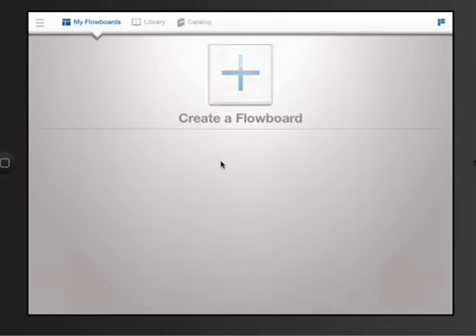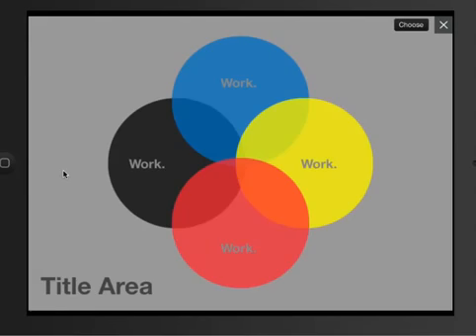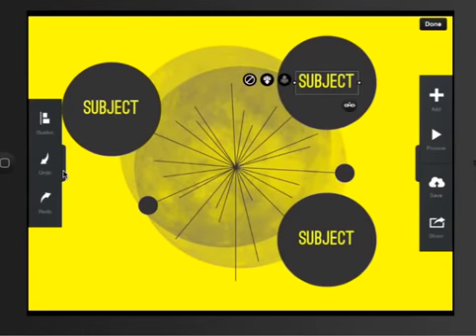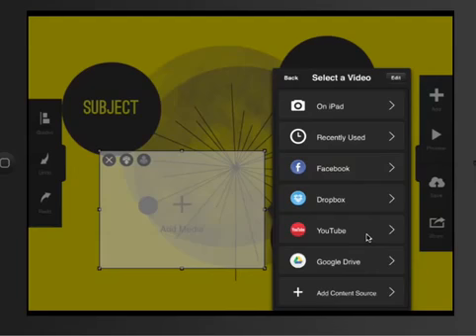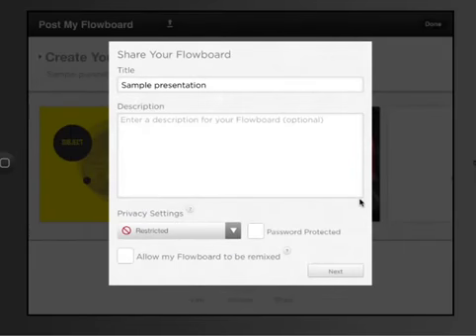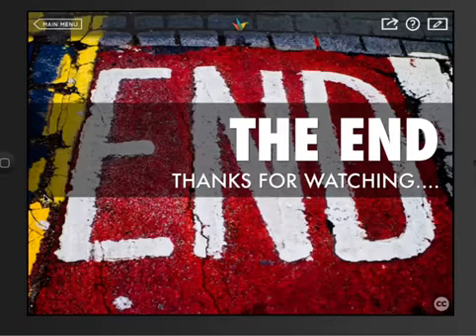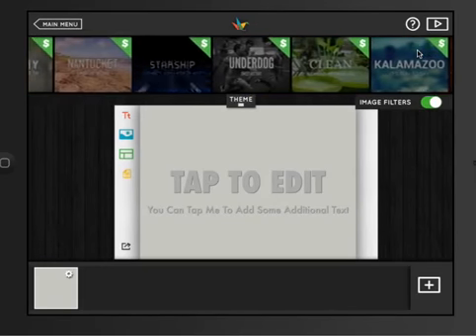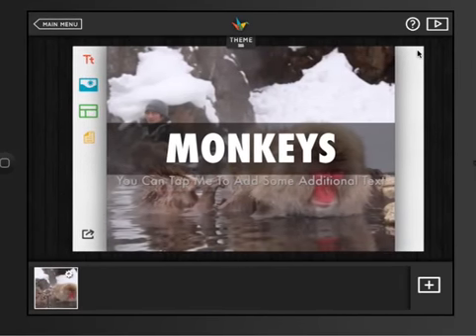HaikuDeck & Flowboard : Easy Presentation Apps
A demo on these two easy and beautiful presentation apps for teachers and students.